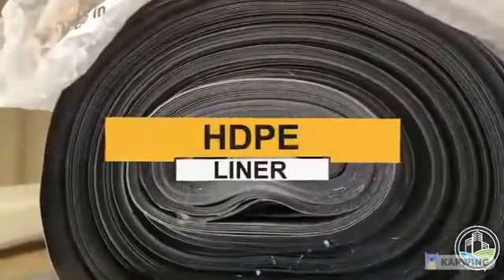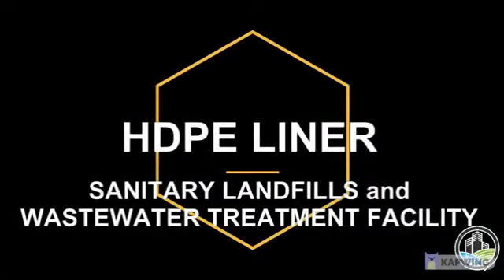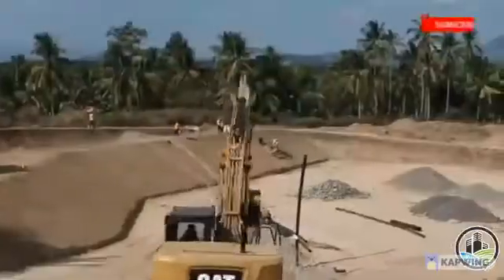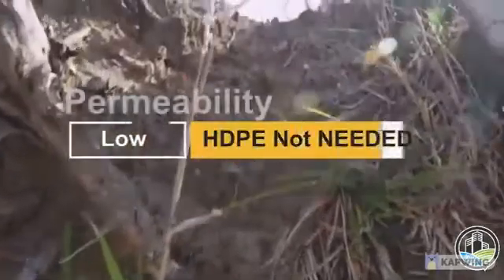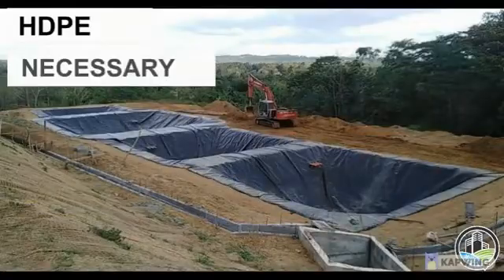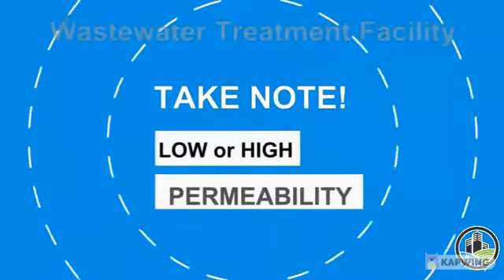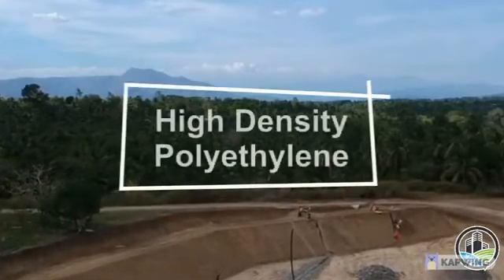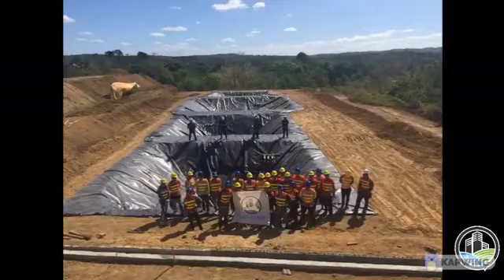HDPE Lining, Geomembrane, Pond Lining, Lake Lining, PE Lining Liner, Pond Liner, HDPE Liner - Solmax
A HDPE Geomembrane or pond lining is an impermeable geomembrane used for retention of liquids, including the lining of reservoirs, retention basins, hazardous and nonhazardous surface impoundments, garden ponds and artificial streams in parks and gardens. Pond lining is one of the most common applications for geomembrane use. Advanced test methods allow for the smallest holes to be detected to truly achieve a perfect containment system. Wil-Key International Sdn Bhd offers advanced geomembranes that can be used as a primary containment barrier for high temperature liquids and provide outstanding chemical compatibility. We provide geomembrane liner installation, design assistance, fabrication and construction services for containment applications.

HDPE lake liners, which are called high-density polyethylene membrane, also known as Koi Pond Liners for Sale for Artificial Lake in Malaysia  is mainly made of milky white translucent to opaque white thermoplastic resin material – polyethylene resin. Polyethylene is a high molecular polymer, non-toxic, odorless, odorless white particles,  the product has good heat resistance and cold resistance. Good chemical stability, high rigidity and toughness, good mechanical strength, good resistance to environmental stress cracking and tear strength. As the density increases, the mechanical properties and barrier properties of lake liners will increase accordingly, heat resistance, and tensile strength. The strength of lake liners are also higher which can resist corrosion by acid, alkali, organic solvent, etc.

The artificial pond, also know as artificial lake, is generally a kind of lake that people have planned and purposely excavated. It is produced in an unnatural environment, that is, a lake often mentioned in daily life. Artificial pond landscaping can reduce the ambient temperature on the one hand, increase the humidity of the air and the comfort of the human body, and improve the microclimate of the surrounding environment. On the other hand, in the process of utilizing and transforming nature, it will cause various kinds of ecological environment. The negative feedback effect and the reduction of such effects are issues that need to be considered in the design of artificial lakes.

The loss of water in the artificial pond is firstly solved by evaporation, and the second is through leakage. The former cannot be avoided, and the latter needs to be solved by formulating corresponding technical means. Lake Pond Liners for Sale for Artificial Lake in Malaysia are the effective anti-seepage geotechnical products for the artificial pond. For the bottom of the artificial lake, it is often adopted such as HDPE lake liners, bentonite waterproof blanket and composite Lake Pond Liners for Sale for Artificial Lake in Malaysia to completely block the infiltration of the waterproof layer structure.

Lake Pond Liners for Sale for Artificial Lake in Malaysia can be used in many different types of artificial pond projects. All Koi Pond Liners for Sale for Artificial Lake in Malaysia are subject to strict quality control to ensure that the products sold are the best film and lining. HDPE membranes are manufactured for durability, flexibility and chemical resistance.

Pond Liner & Geomembrane Suppliers Malaysia

 - Solmax HDPE Geomembrane Lining Liner, TenCate Polyfelt Non-woven Geotextile

【 𝐖𝐢𝐥-𝐊𝐞𝐲 𝐈𝐧𝐭𝐞𝐫𝐧𝐚𝐭𝐢𝐨𝐧𝐚𝐥 𝐒𝐝𝐧 𝐁𝐡𝐝 】
📍 3, Jalan PTP 1/5, Taman Perindustrian Tasik Perdana, 47120 Puchong, Selangor.